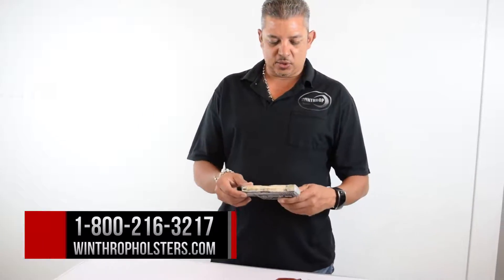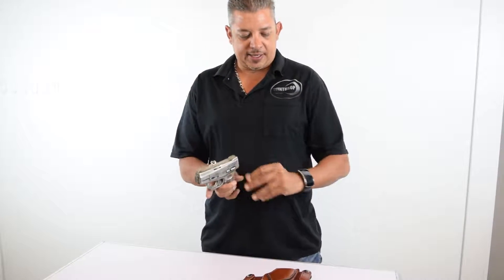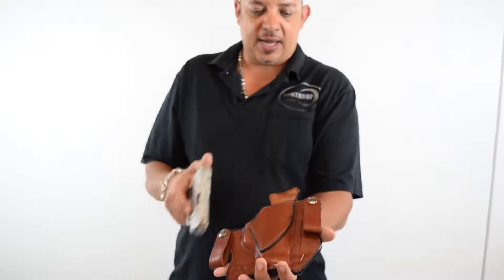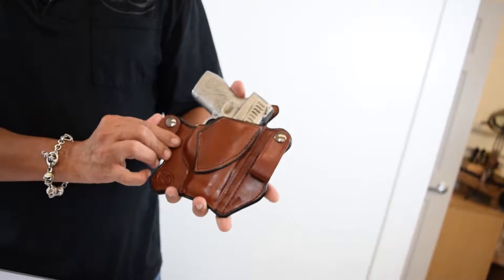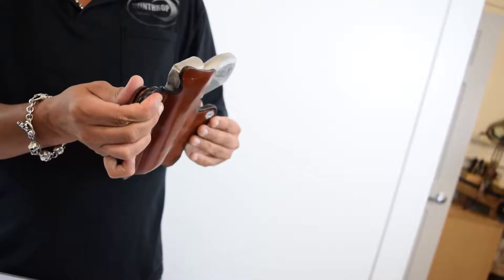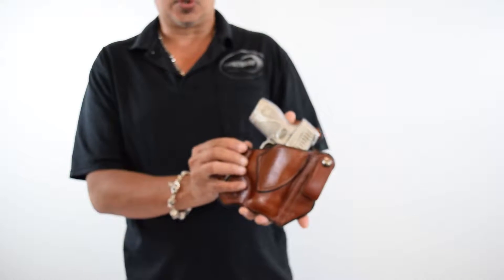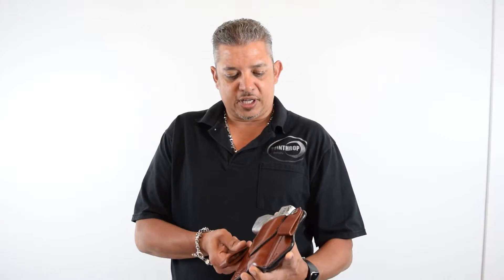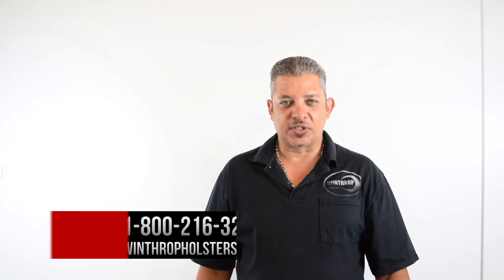Taurus 709 Slim IWB Brown Leather Holster By: WinthropHolsters.com